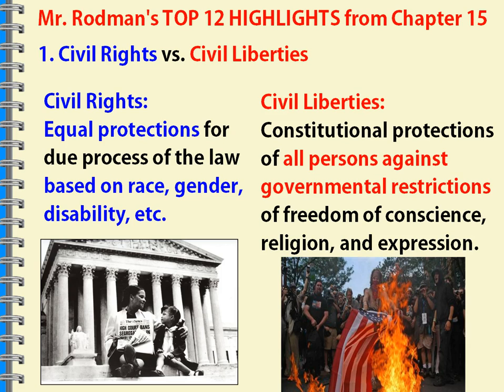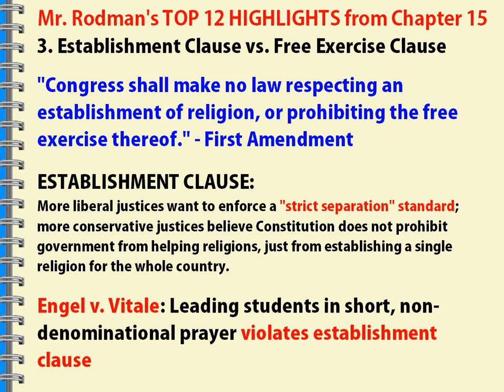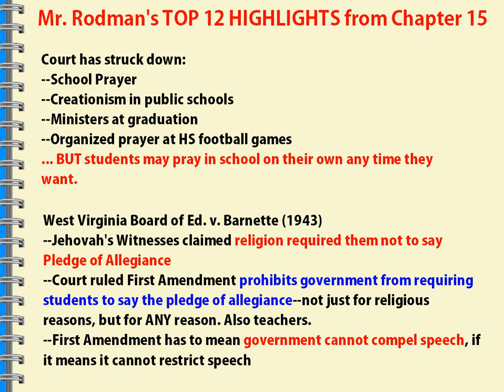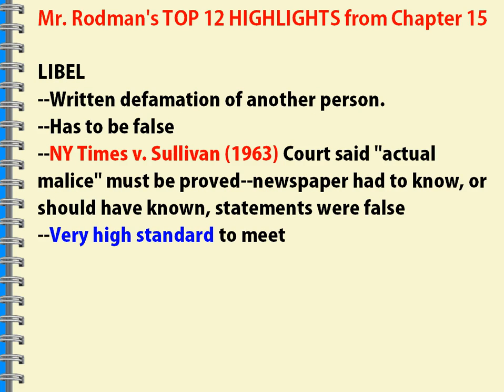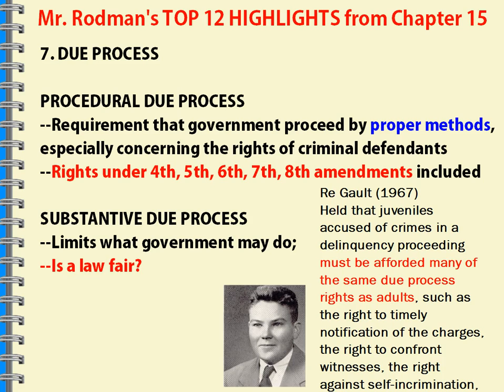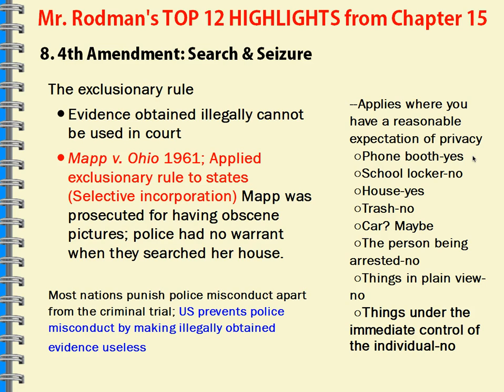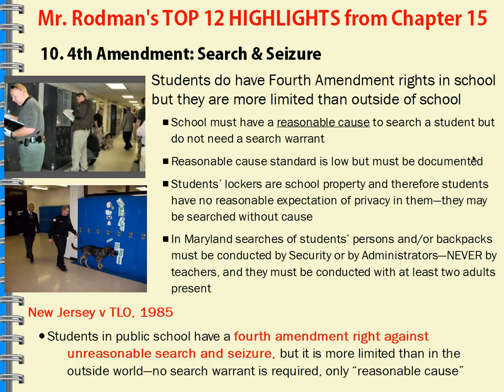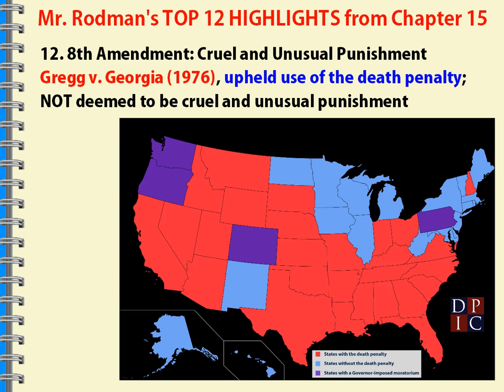You have that right! Civil Liberties - Top 12 Highlights from Chapter 15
What protected civil liberties do you have? Do you have that right?

In this chapter, we also look at selective incorporation -- how the the US Supreme Court applied the Bill of Rights to the states, on a case-by-case, amendment-by-amendment basis. We also discover the difference between the establishment clause and the free exercise clause, the significance of Engel v. Vitale, and the ban of a religious test in Article VI of the US Constitution.

We also look at significant school cases, such as Tinker v. Des Moines (symbolic speech is free speech), Hazelwood v. Kuhlmeier (administrators can censor student publications), West Virginia Board of Ed. v. Barnette (Jehovah's Witnesses, or anyone, including teachers, are not required to say the pledge of allegiance), Kelo v. City of New London, Connecticut (seizing of private property by the government for public use is constitutional), Miller v. California (community standards of decency establish obscenity laws), the SLAPS test, and Morse v. Frederick (speech endorsing illegal drug use may be prohibited).

We also differentiate between procedural due process and substantive due process, as well as look at search andn seizure rules outlined in the 4th amendment -- including cases like Mapp v. Ohio (illegally seized evidence may be excluded from a case and cannot be used in court), Kyllo v. US (thermal imaging of a home without a warrant is a violation of the 4th amendment), Board of Ed. v. Earls (drug test of students for extracurriculars is constitutional), and New Jersey v. TLO (reasonable cause for a students search on a school campus is all that is needed - no warrant).

In the 5th amendment, we address Miranda v. Arizona (you DO have the right to remain silent -- and should be made aware of your rights prior to police questioning). In the 6th amendment we address the right to counsel in Gideon v. Wainwright, and in the 8th amendment we see the Court (SCOTUS) has ruled the death penalty as constitutional and not cruel and usual punishment. It's a LOT of great content in this chapter, so please check it out!

Good luck! Live the 5! - Mr. R.